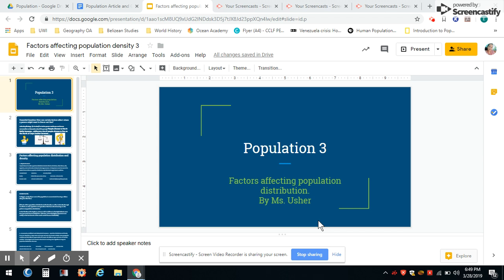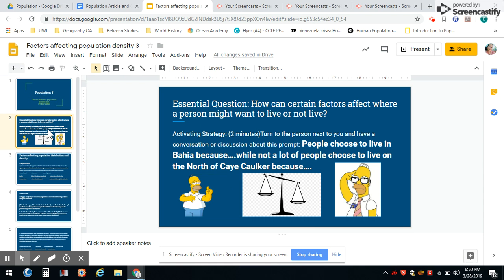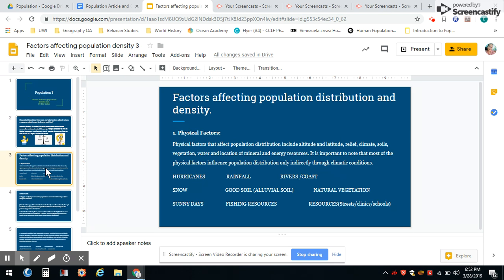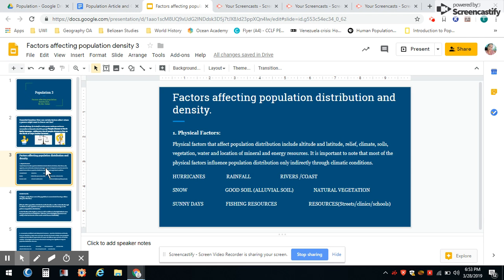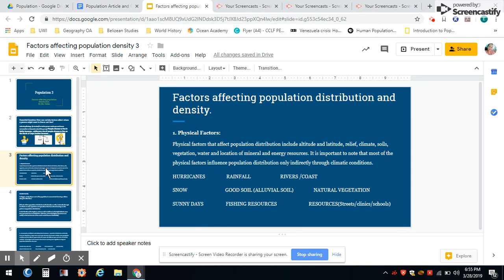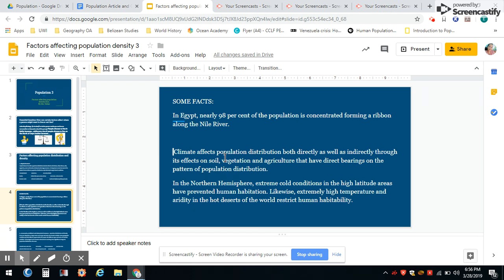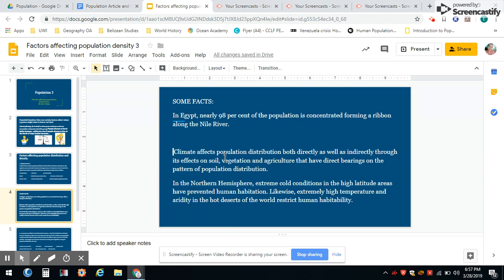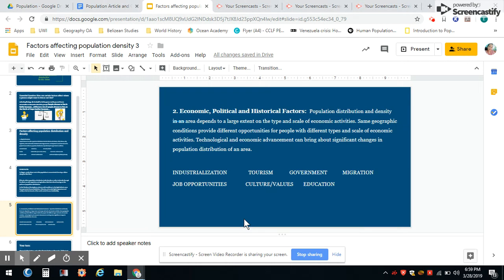Mar 28, 2019 6:59 PM